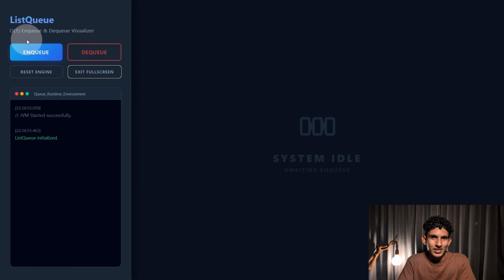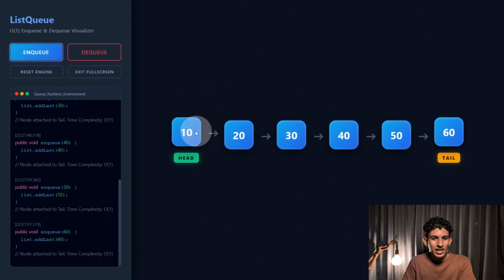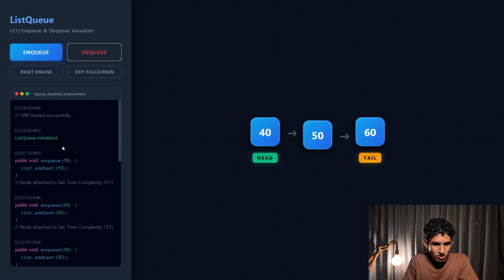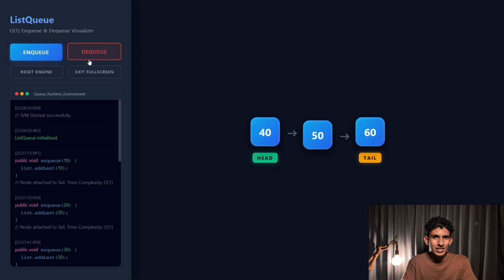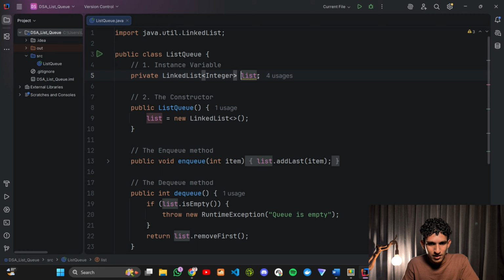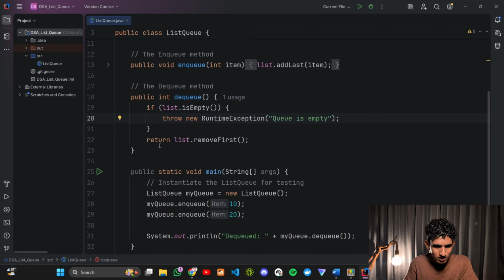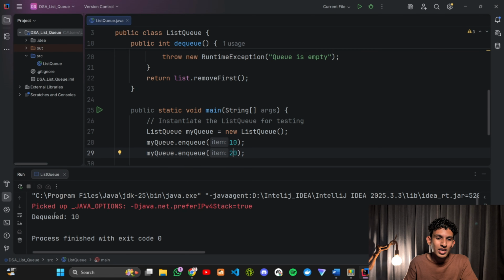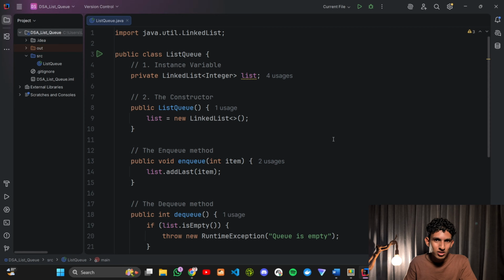ListQueue Implementation in Java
In this video, we break down the ListQueue a high-performance implementation of the Queue data structure using a Linked List in Java.Most beginners struggle with array-based queues due to the $O(n)$ shifting bottleneck.
Today, I’ll show you how to achieve true constant time $O(1)$ complexity for both Enqueue and Dequeue operations.